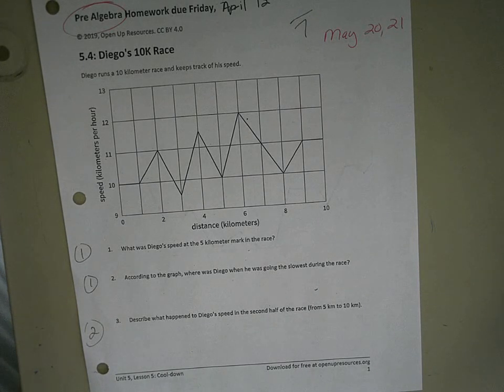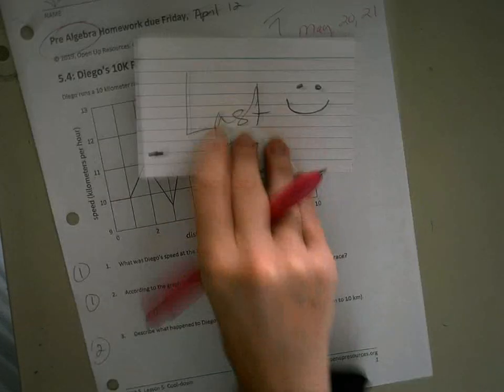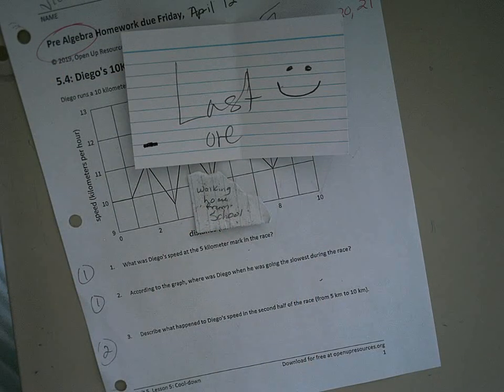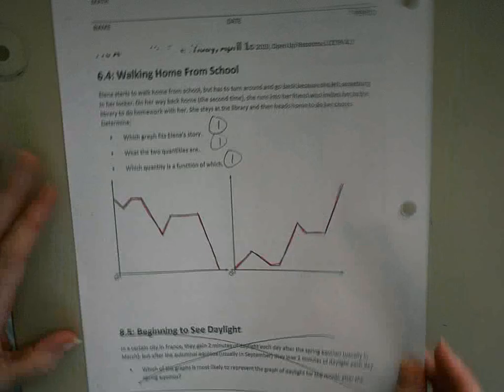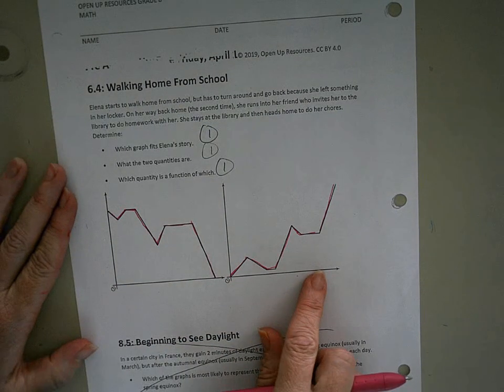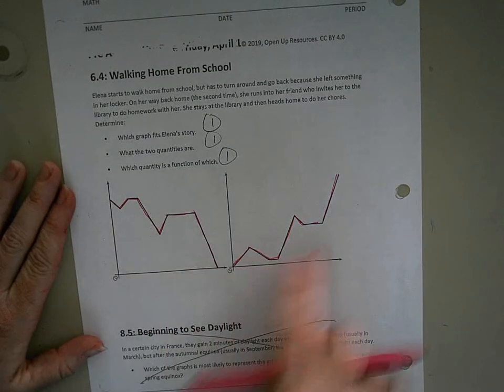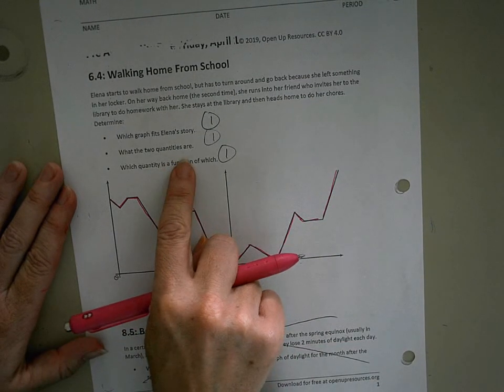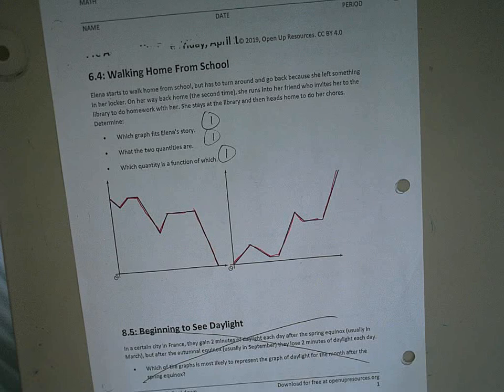Walking Home from School